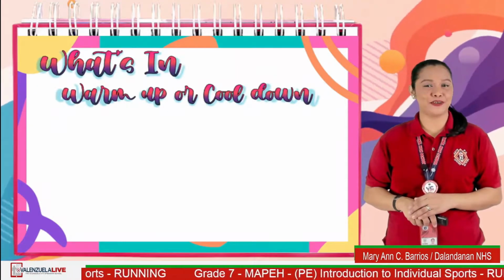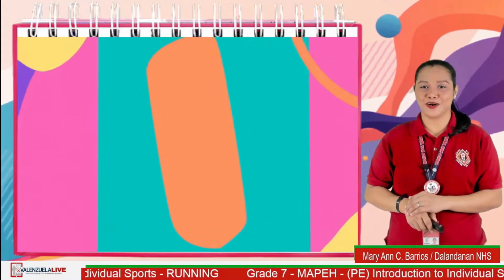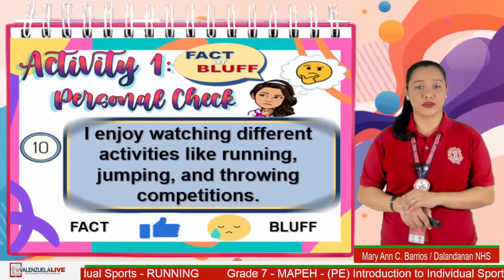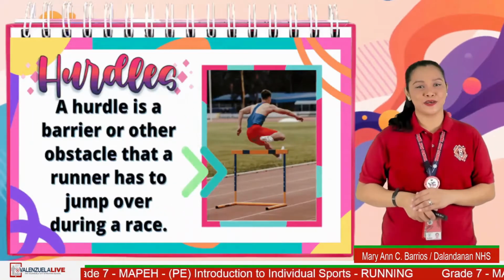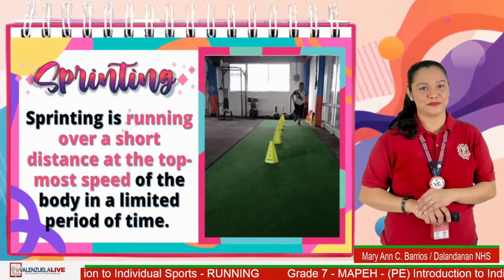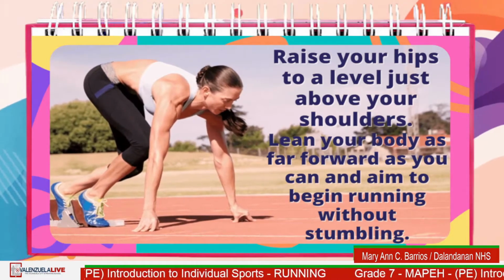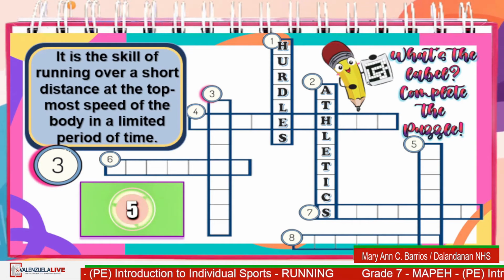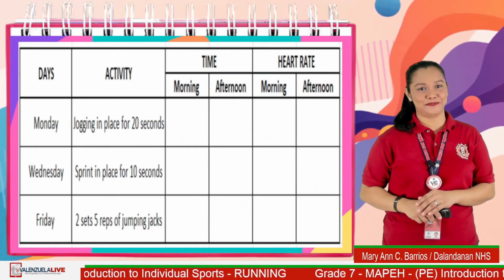GRADE 7 MAPEHP E Q1 : INTRODUCTION TO INDIVIDUAL SPORTS RUNNING PART 1